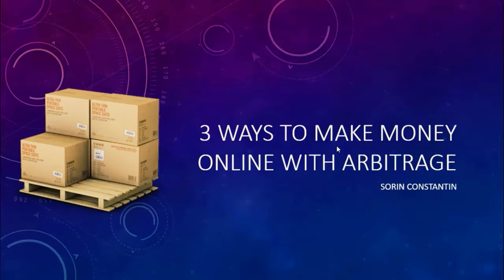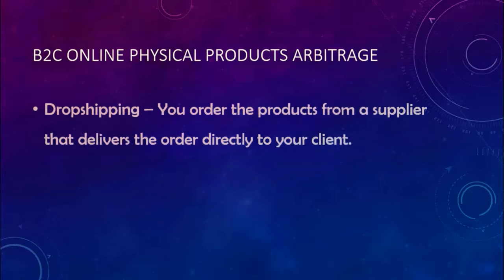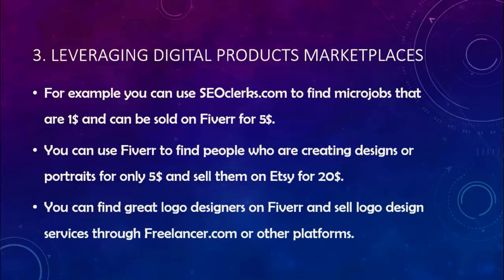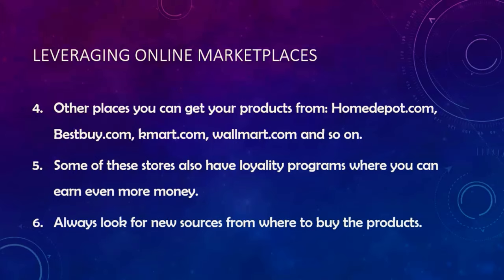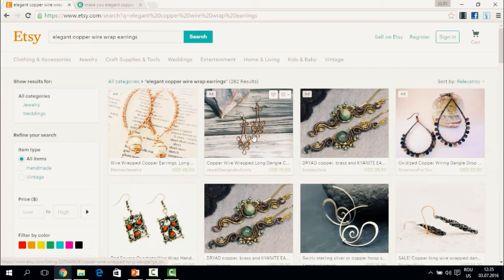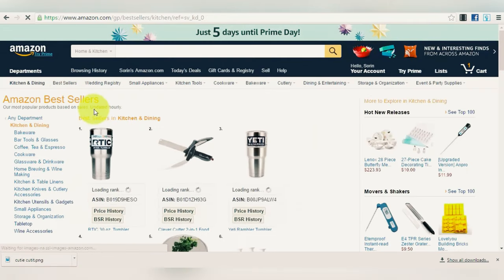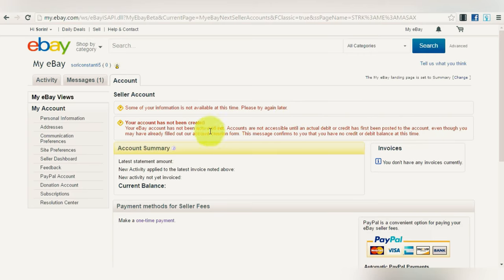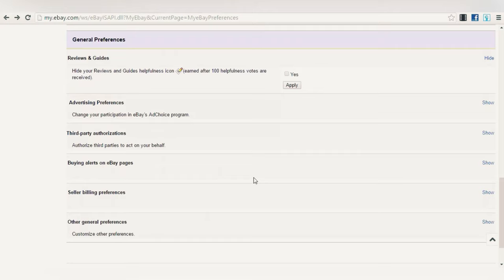3 Ways To Make Money Online With Arbitrage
Arbitrage is one of the best and most lucrative business models since the Internet changed the way economy and commerce is done forever. This is a business model that you can start today without actually having to invest any money at all and it's also an activity that can be started part time or as a side kick for anyone looking to create multiple streams of income.
With this video course you will learn 3 lucrative methods of using online arbitrage to make money and build a business. You will find out what markets to use for online arbitrage, get tips and tricks to maximize results and optimize your business.